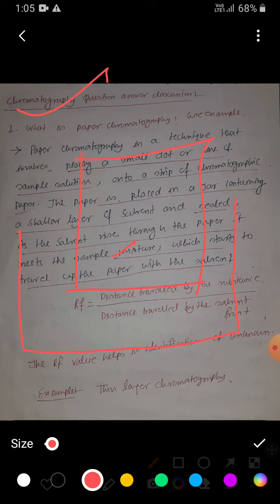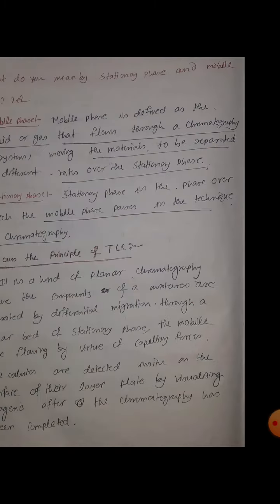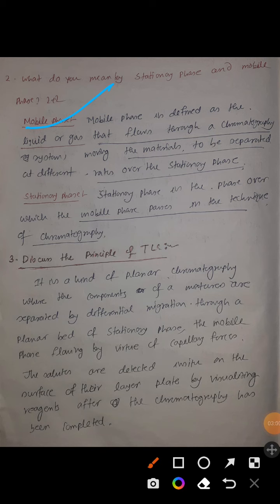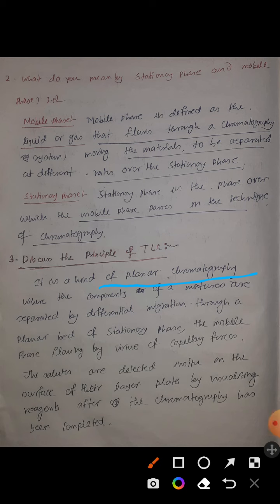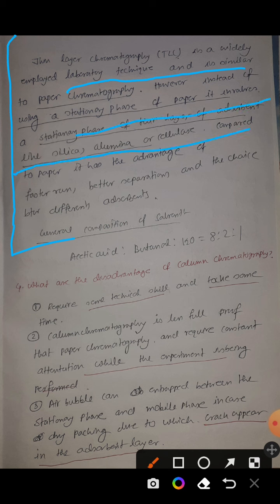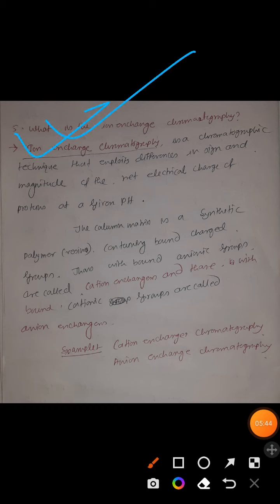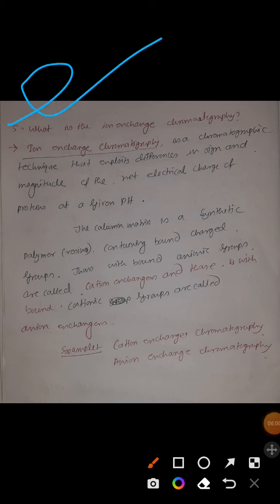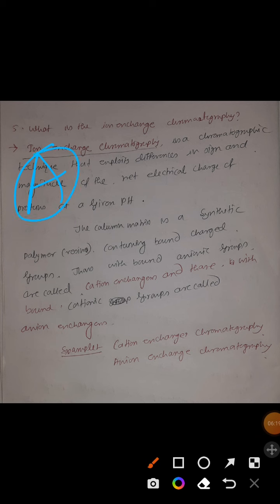Chromatography pyq question part 1